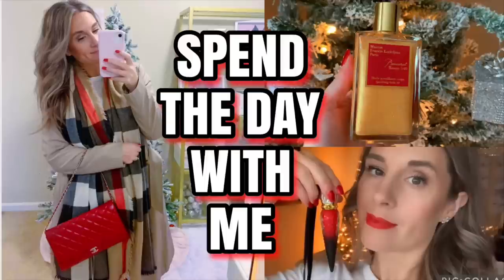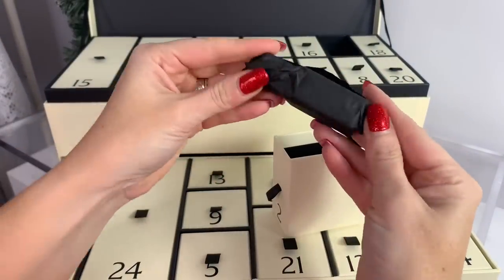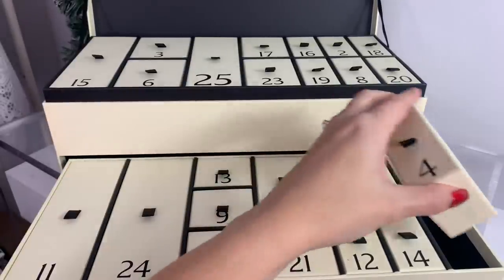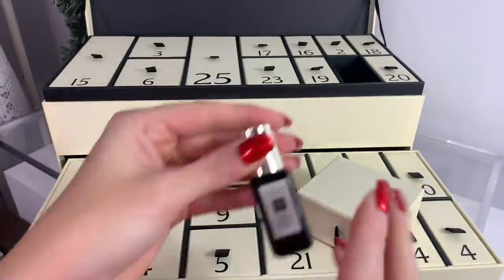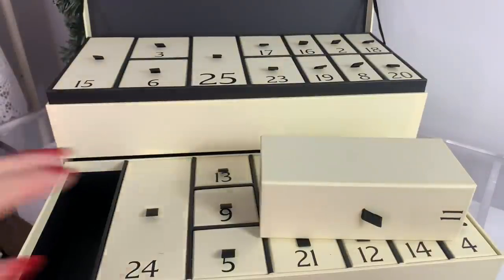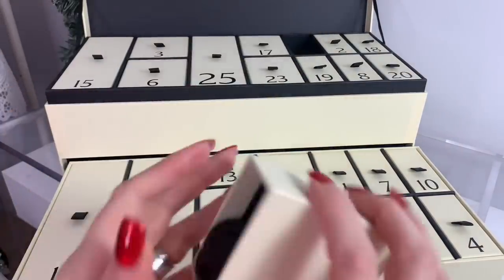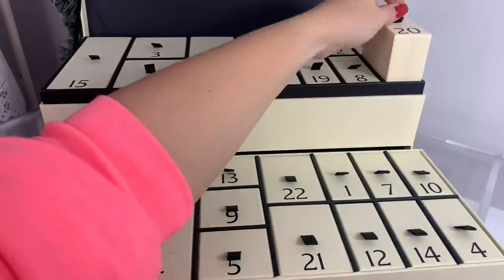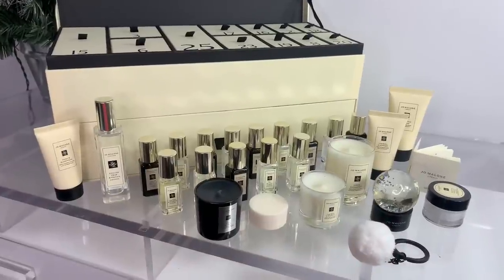JO MALONE ADVENT CALENDAR 2022 UNBOXING - DO I REGRET IT? 🥴$485